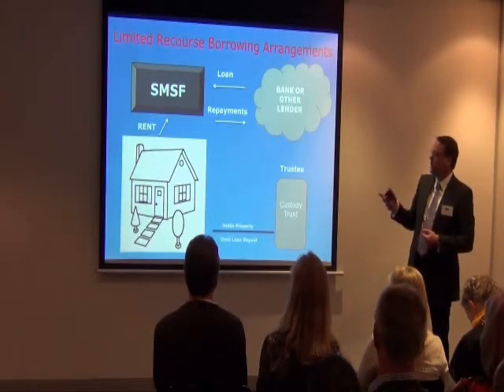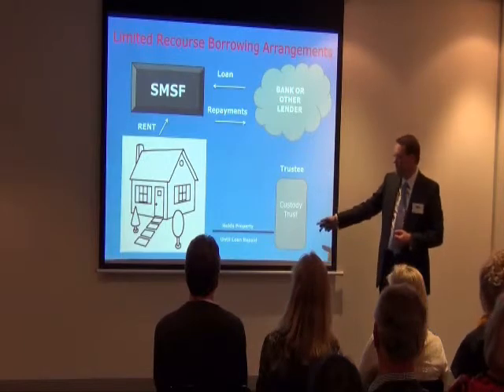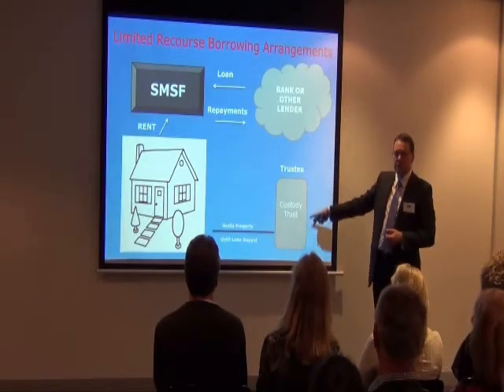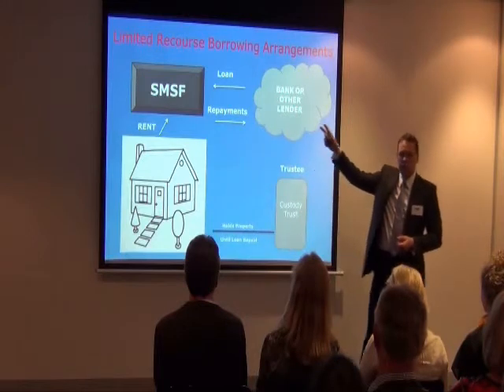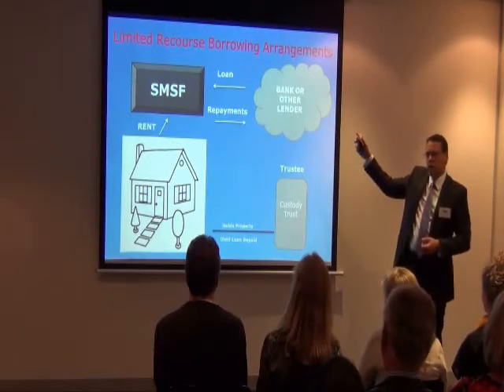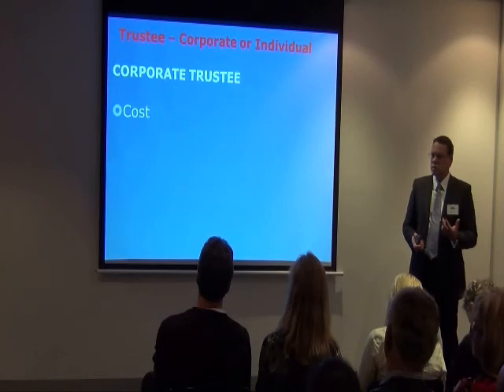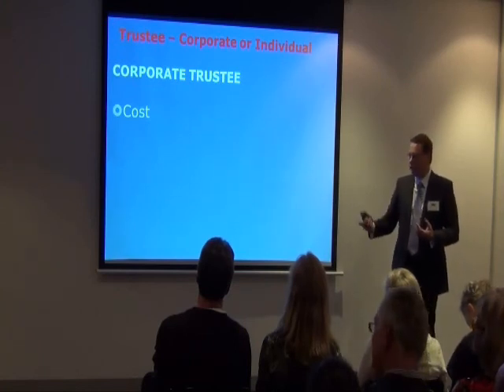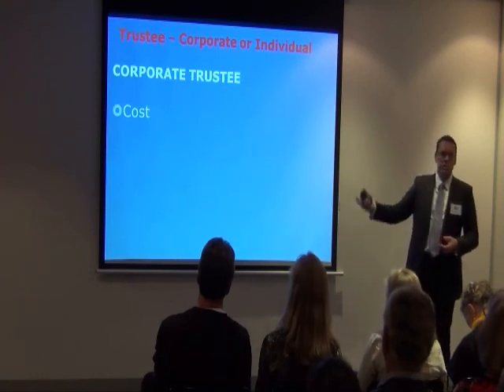Self Managed Super Fund Education Seminar Part 2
In the first of our Investor Insight Seminar Series for 2013, Director and Private Client Adviser Chris Morcom provided an overview of issues Self Managed Super Fund trustees need to know about, and an update on key changes to SMSF regulations on April 30, 2013 . Our aim was to build SMSF trustees knowledge of the rules and regulations that apply to the management of their own superannuation fund.

Established in 1985, Hewison Private Wealth has grown to become one of Australia's leading independent wealth management firms -- and we can prove it.

Dissatisfied with the "off the shelf" approach to financial planning that takes control away from clients and into the hands of a fund manager, our founder, John Hewison sought to establish a wealth management model which would give every client control and flexibility over their finances. He also believed that advice must be delivered without bias and tailored to a client's individual objectives.

Today, Hewison Private Wealth provides this solution: Our direct investment philosophy together with individually managed accounts provide clients with optimum service, truly independent advice and investment strategies that have been tested and adapted to accommodate rising and falling financial markets during the past
25 years.